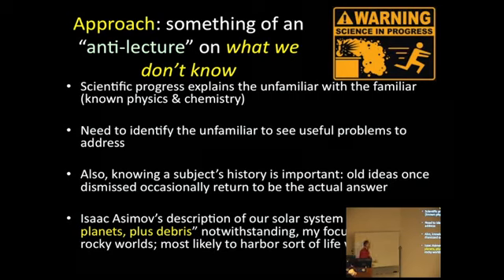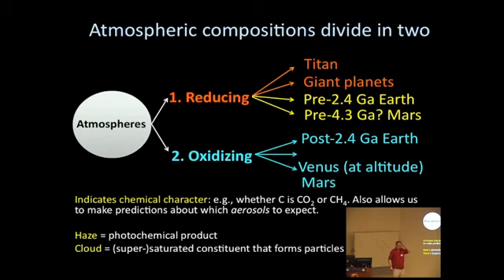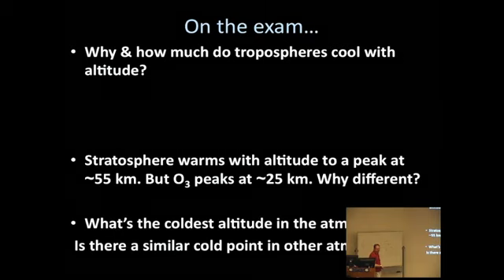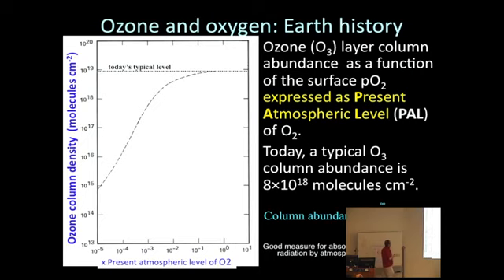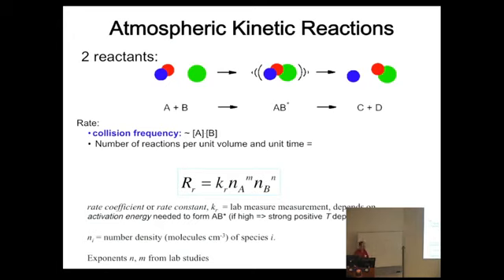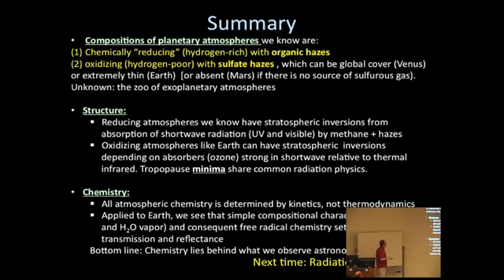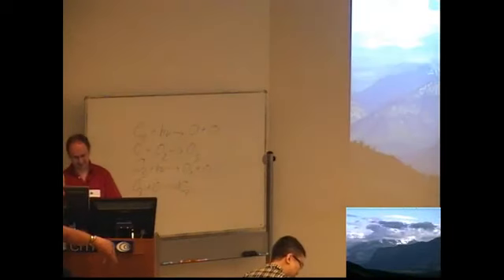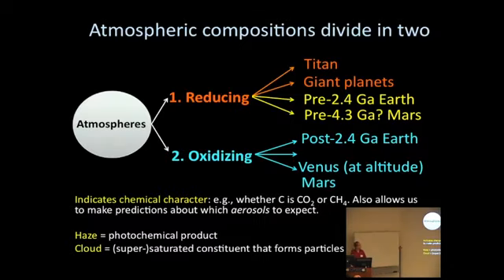Atmospheric Composition and Chemistry: David Catling lecture 1/3 KSPA 2017 - The Best Documentary Ev